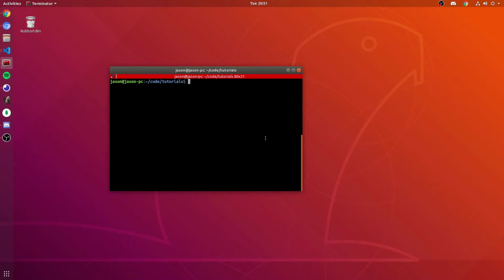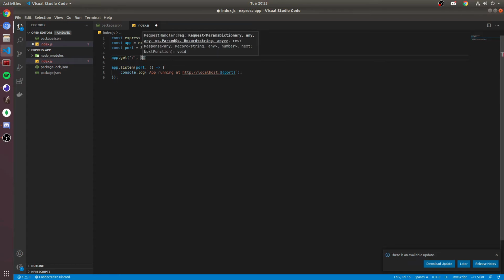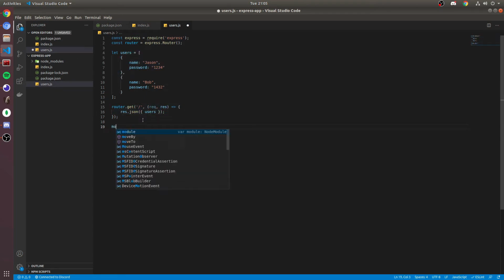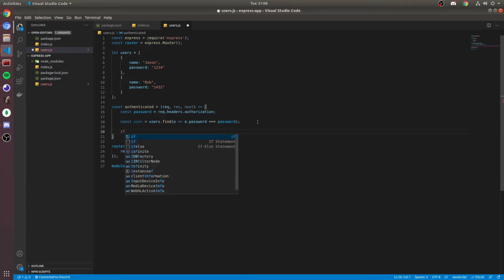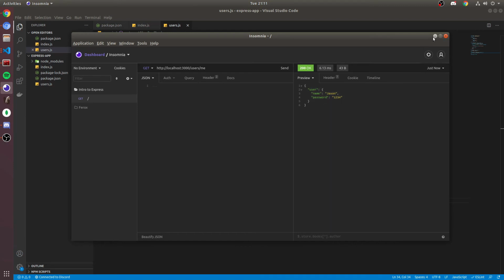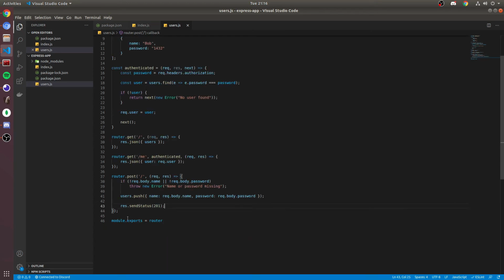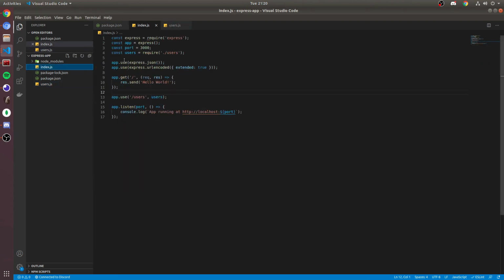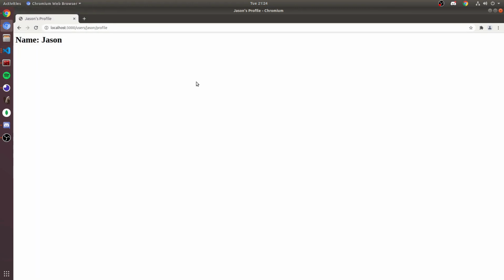How To Create An API Using Express JS | Express JS Tutorial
Hello Everyone! Today I'm going to be going through the process of creating an API in NodeJS using the Express JS Web Framework. Let me know any improvements in terms of video quality and any other tutorials you'd like me to do next!

Tutorial timestamps:
00:00 - Introduction
00:56 - Setting up our Express JS project
04:10 - Creating our first route
06:16 - Creating a sub router
10:12 - Creating our first middleware
16:30 - Creating a post request
20:19 - Using route parameters
22:57 - Using a templating engine